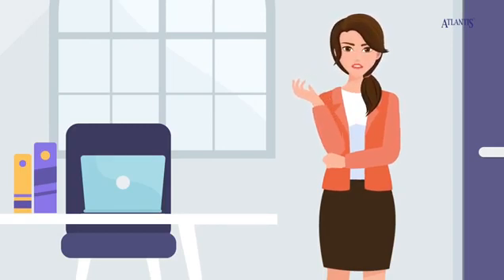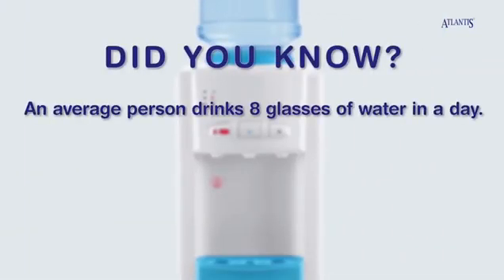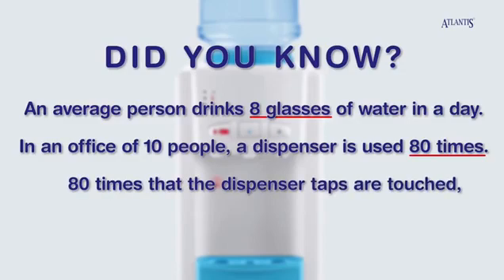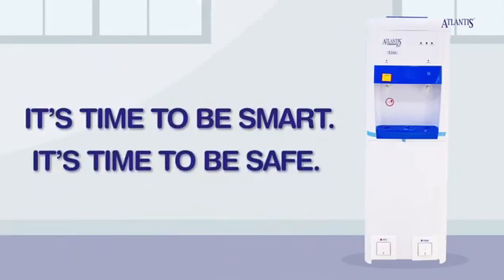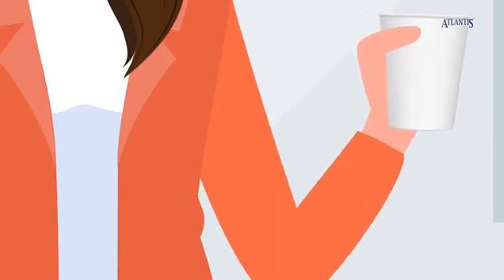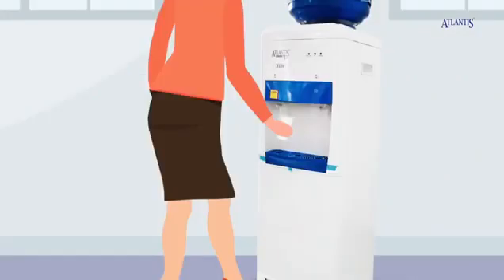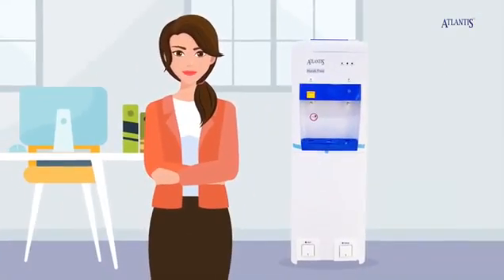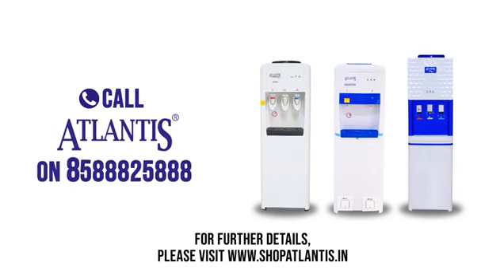Atlantis Hot Cold Hands Free Water Dispenser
Atlantis Hand free machine which has been specially designed keeping in  mind the current situation where office hygiene and staff safety is the need of the hour.

The machine has been developed in a 2 tap option currently due to space constraint to place the foot pedal for the third tap as well as commercial reasons. The machines work on foot operated electrical switches and solenoid valves. This electrical method not only makes the machine aesthetically appealing but also more reliable..